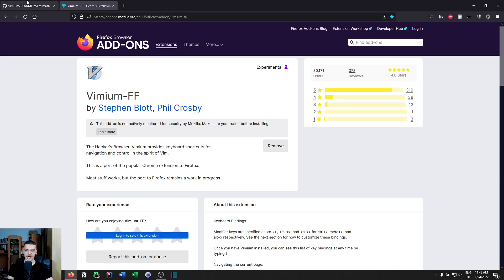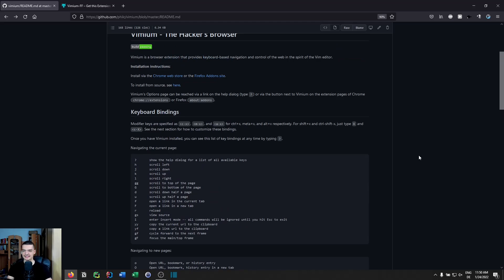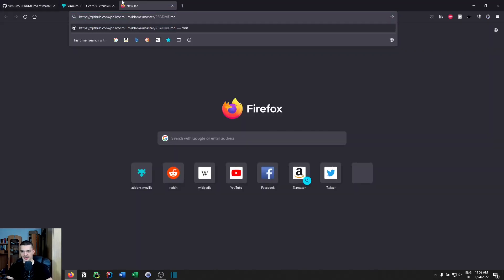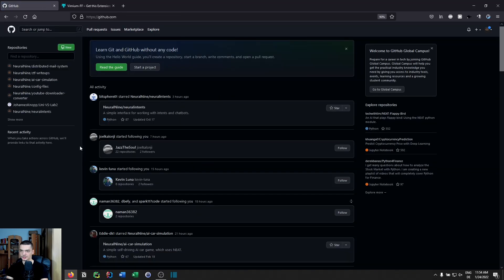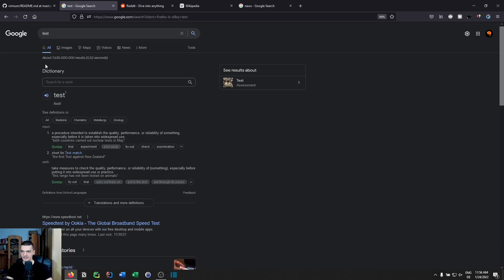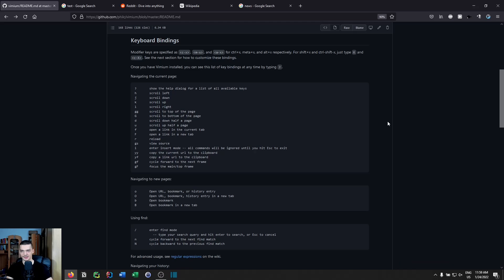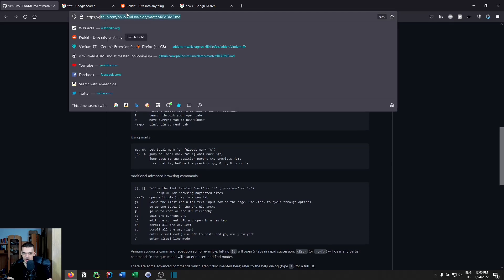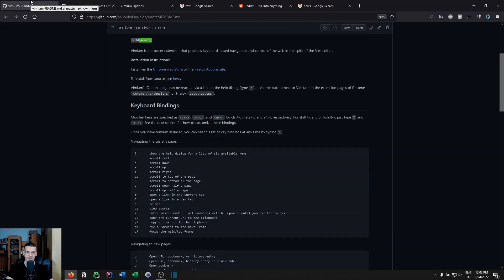Vimium Is Vim For Your Browser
Today we talk about the Vimium plugin for Firefox and Chorme, which enables Vim bindings in your browser.